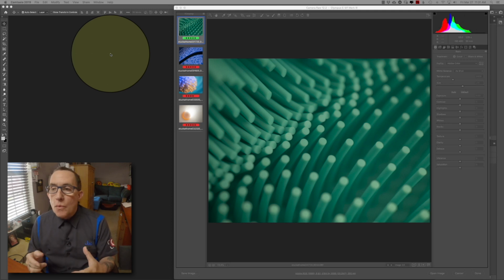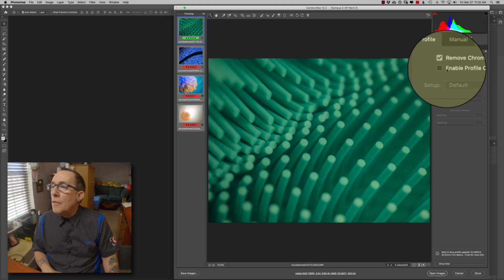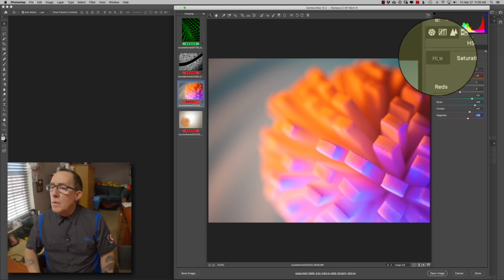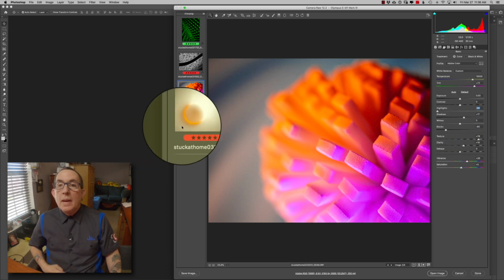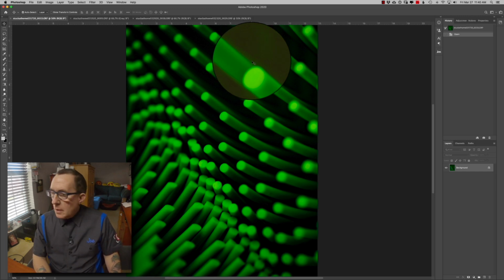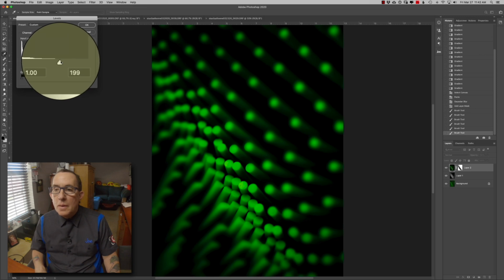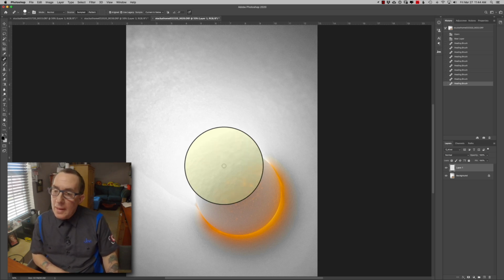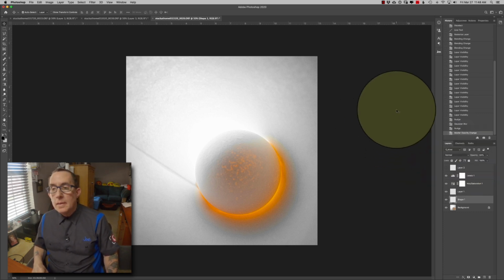The STUCK at HOME Photography Challenge - Day 9 - Photography Tips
Nifty Fifty Week with lots of photography tips.

Day 9 of the STUCK at HOME Photography Challenge!   Join me as I walk you through every step of my abstract shots as part of the Stuck at Home Challenge.  I will produce these daily photography tips videos Monday through Friday while the lockdown lasts in an effort to share as many photography tips as possible and to hopefully motivate you to improve your photography and pick up your camera and shoot and practice and step outside your box creatively.

Olympus OM-D E-M1 Mark III
M.Zuiko 25mm F1.2 PRO

GoPro Hero 8 Black